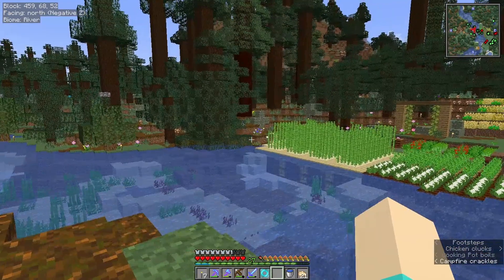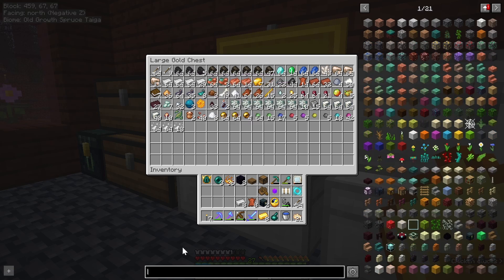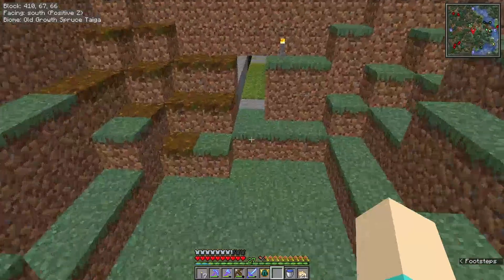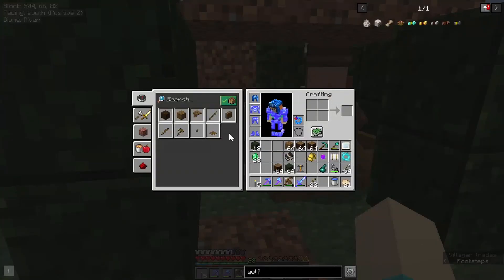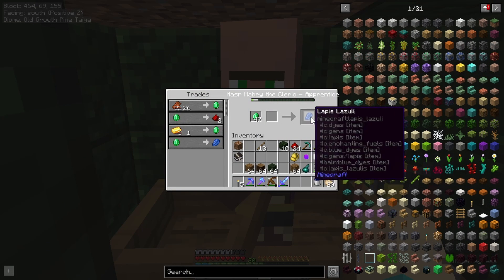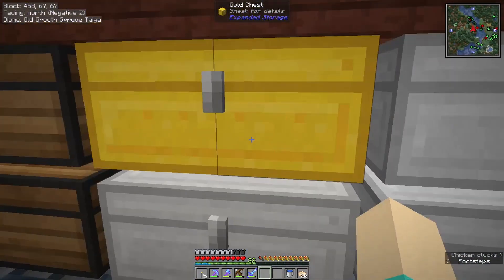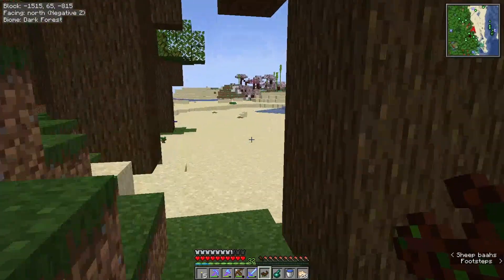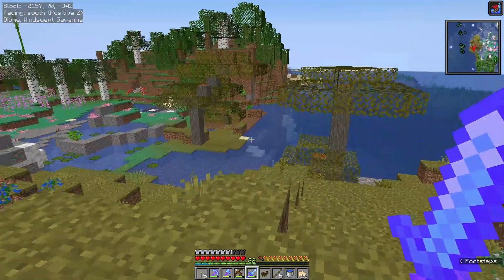HTOB Modcraft ep.08 Ender Chests, Villagers and Saplings (Modded Minecraft 1.18.2)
getting ender chests
curing zombie villagers
and collecting saplings